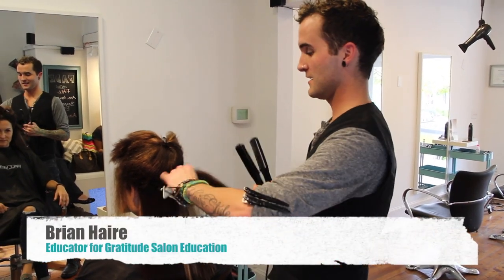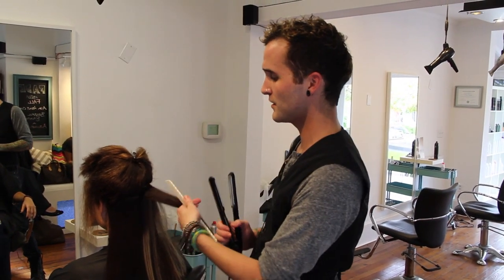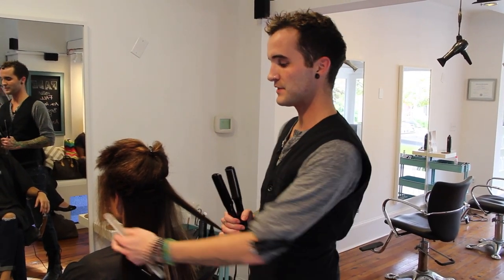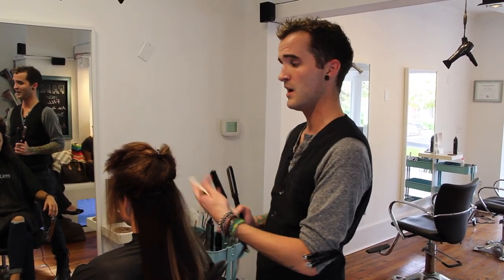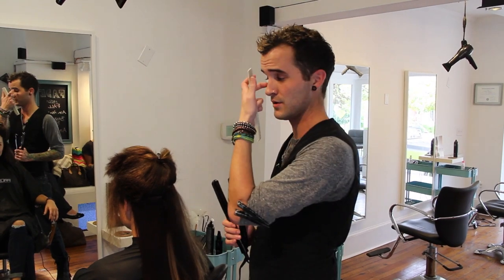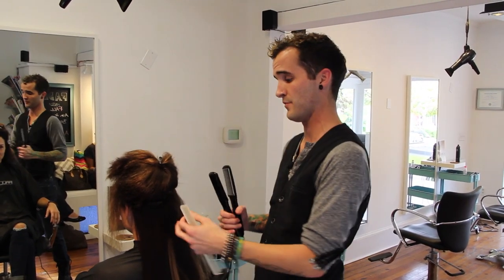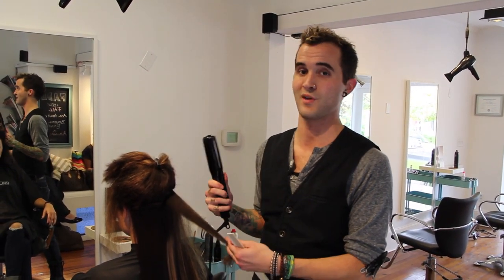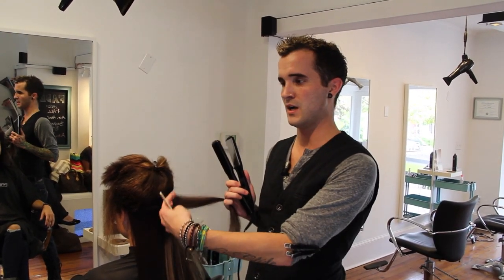flat iron hair - How to flat iron curly hair - Smoothing Hair the professional way